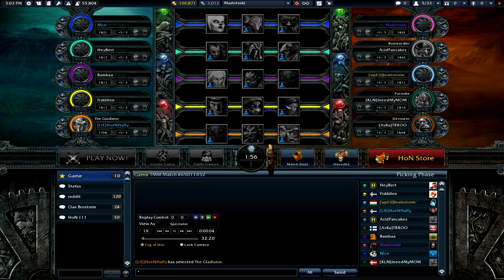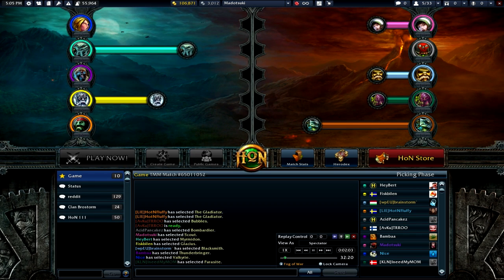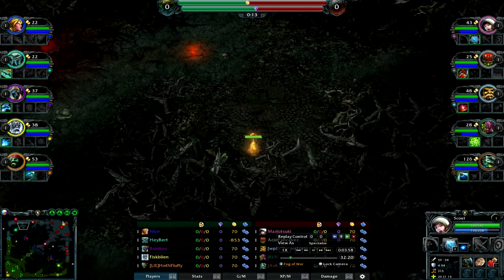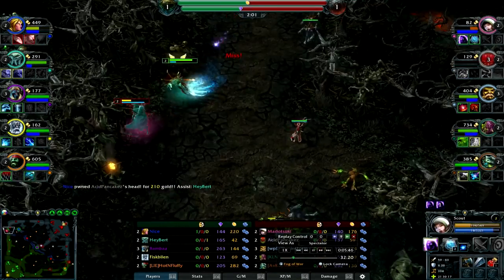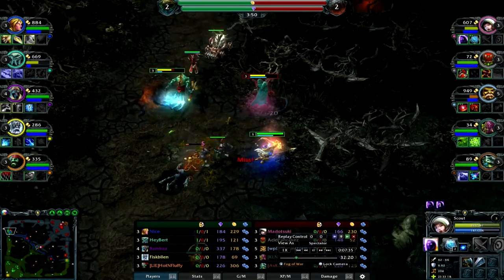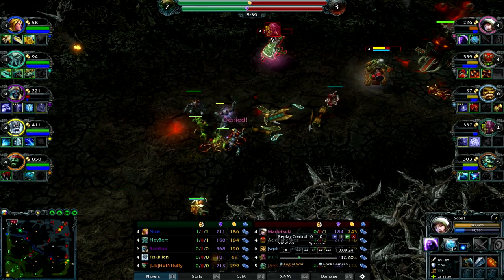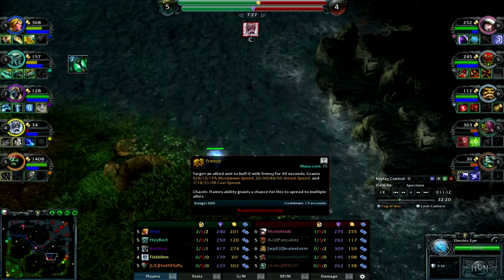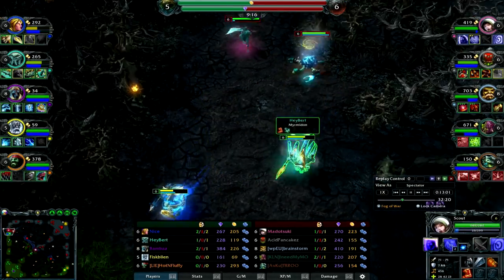HoN Scout Guide by Nigma PART 1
EDIT: Yeah, I sort of forgot about Brutalizer- I sometimes get Brutalizer after Shieldbreaker.

It's that time again! This time we take a short look at Scout, the "world Hero" as described by many people.